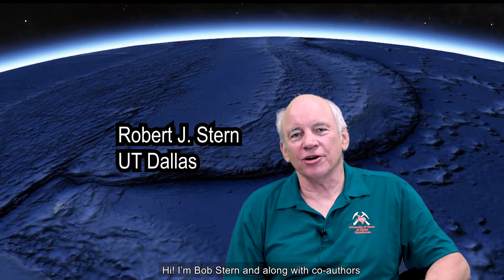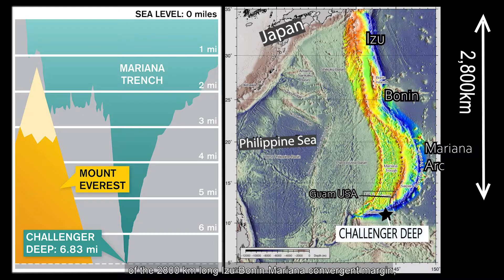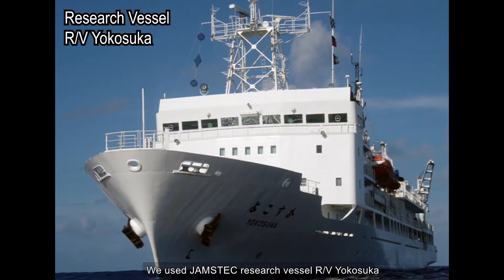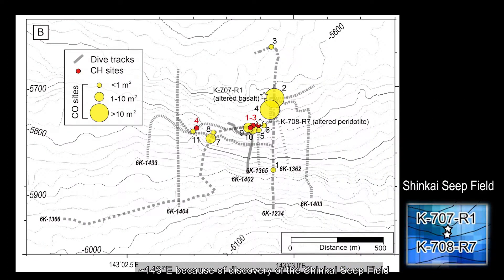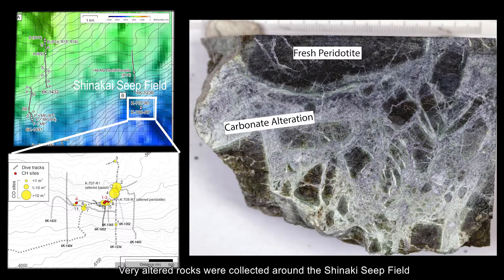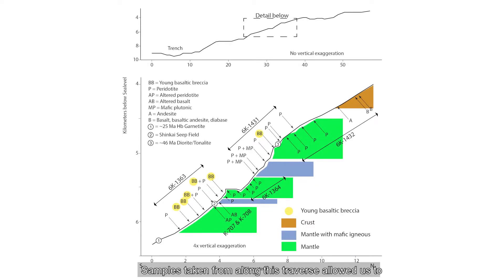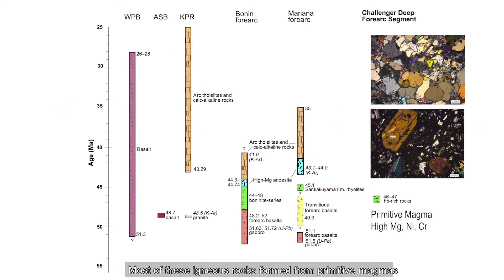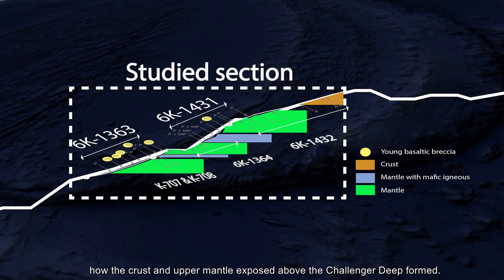Challenger Deep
This video is a video abstract for a new paper from Dr. Robert Stern, Yas Ohara, Minghua Ren,  Matt Leybourne, and Brent Bowers. The paper is published in the Island Arc (Wiley).

Stern, R.J., Ohara, Y., Ren, M., Leybourne, M., and Bowers, B., 2020. Glimpses of Oceanic Lithosphere of the Challenger Deep Forearc Segment in the Southernmost Marianas: The 143°E Transect, 5800 – 4200 m. The Island Arch. 29:e12359.

Free free to download the paper, it is free to access.
Thanks!